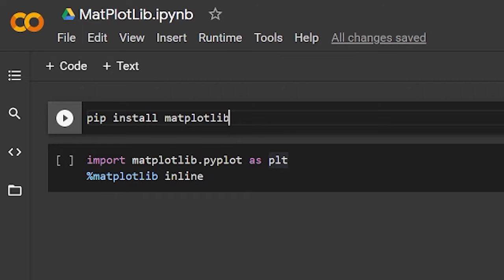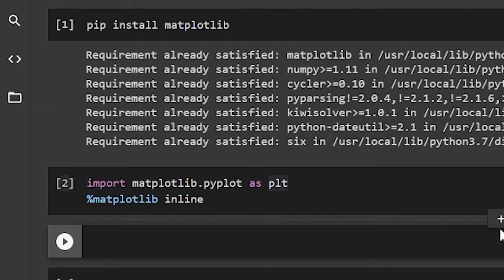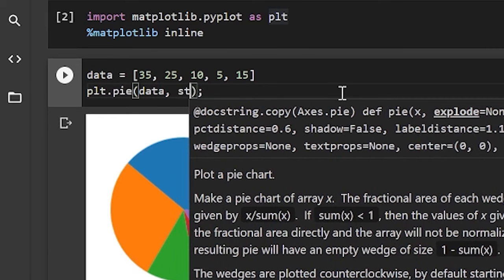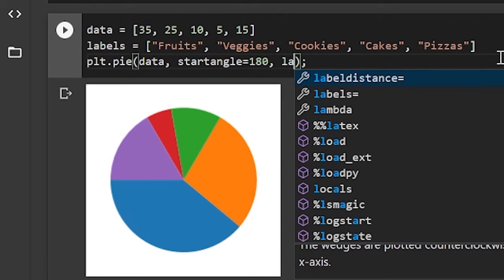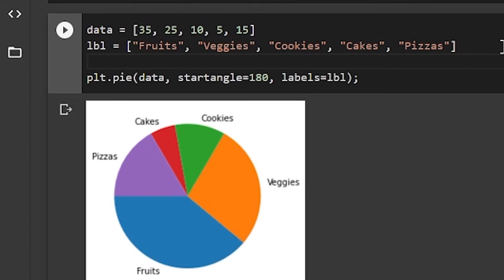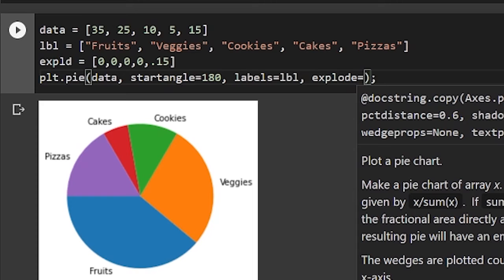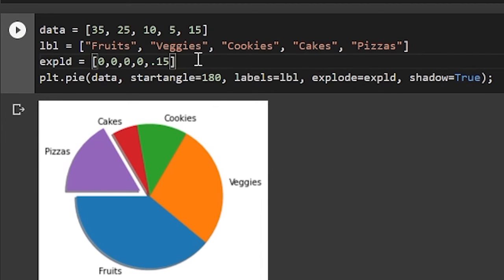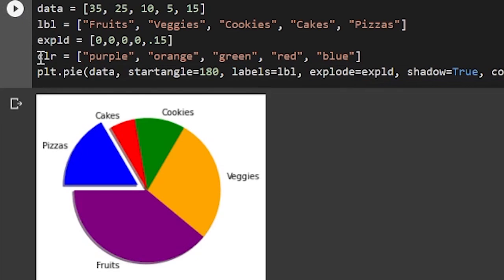How To Make Pie Charts In Python